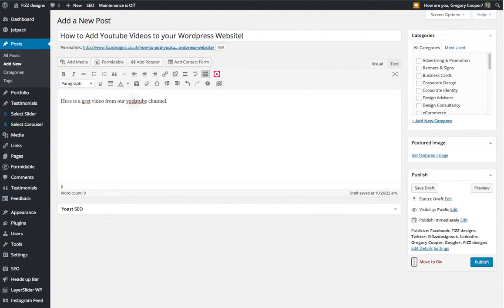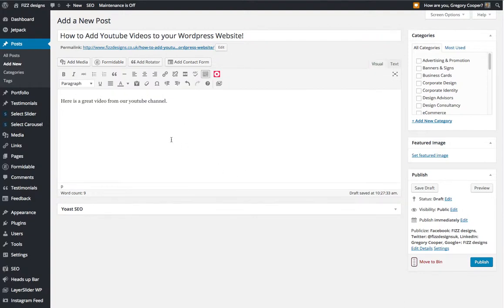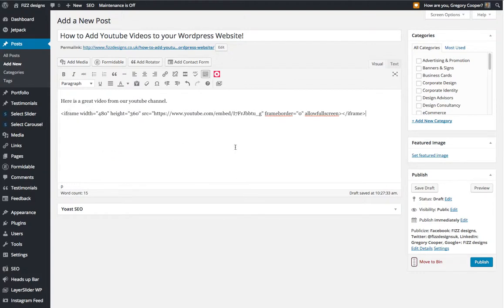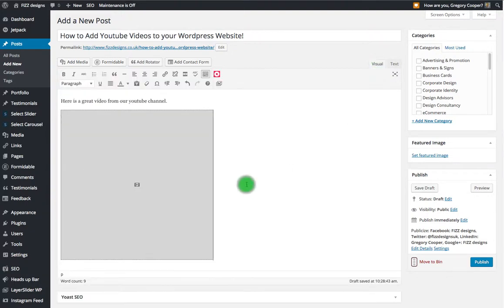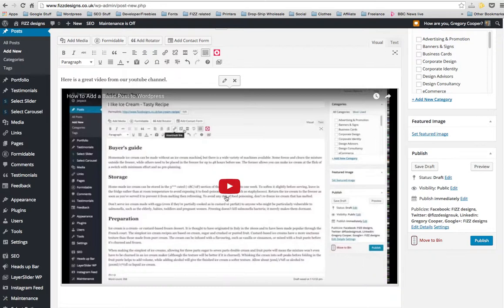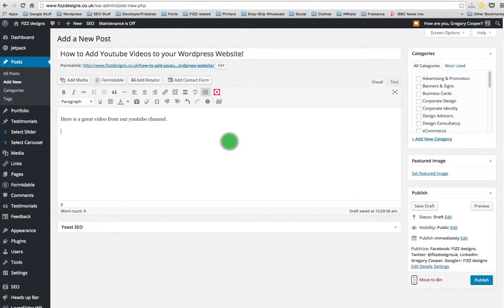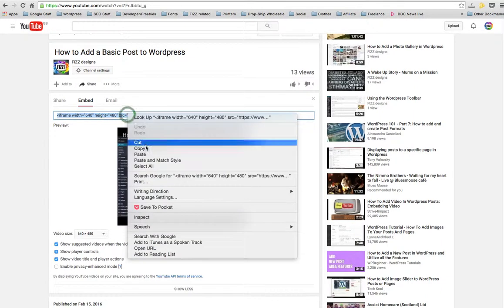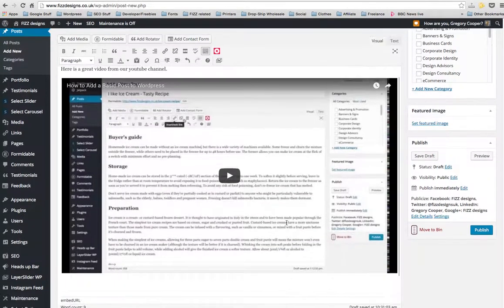How to Add Youtube Video to Wordpress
Quick tutorial video showing you How to Add or Embed Youtube videos to your Wordpress posts and pages.